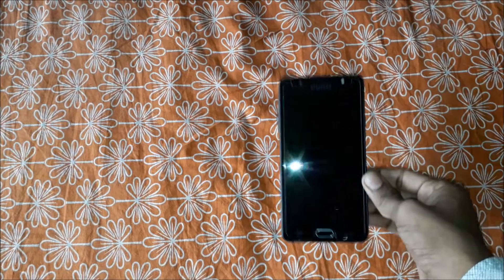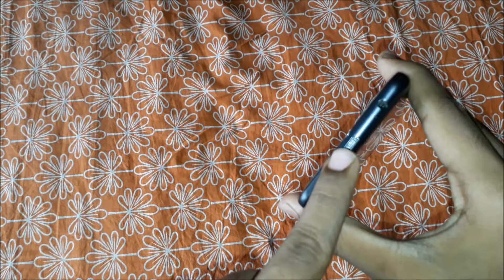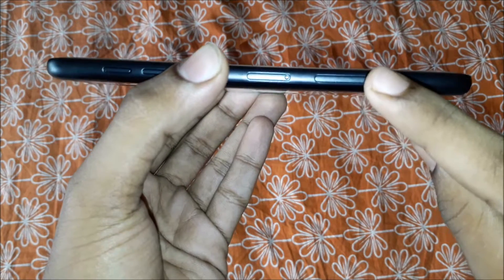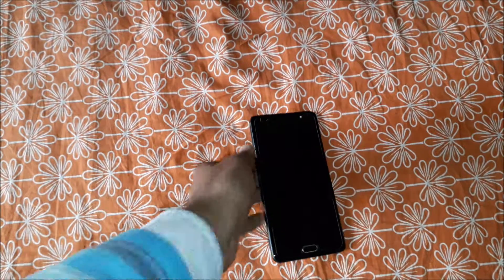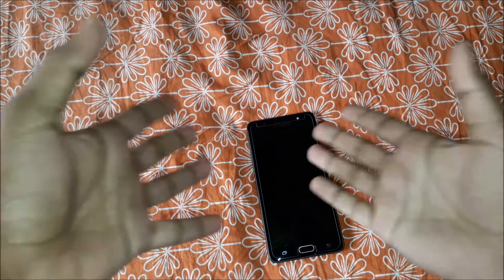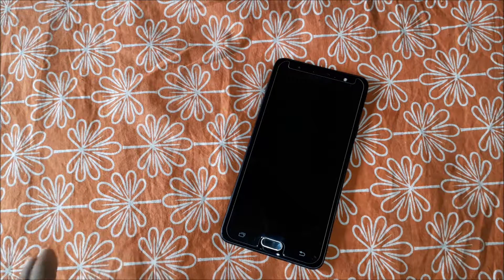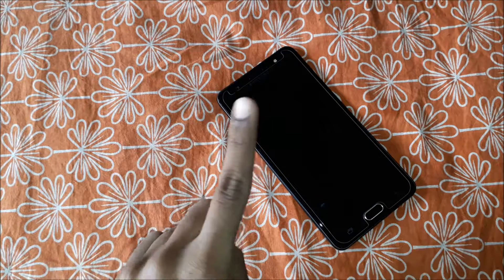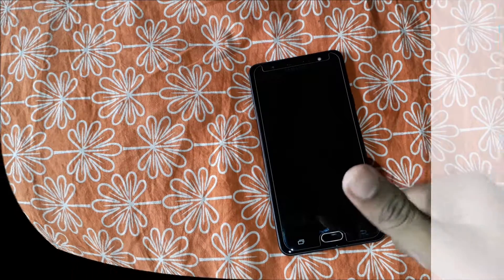j7 max pros and cons ..my opinion!!1